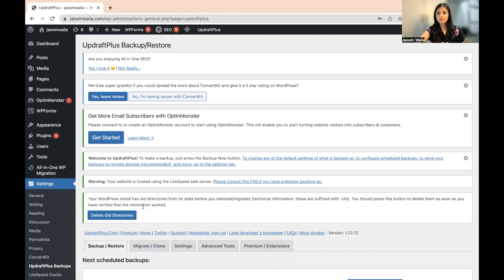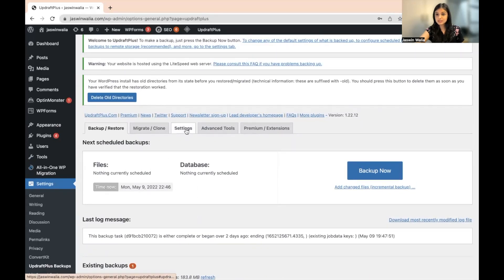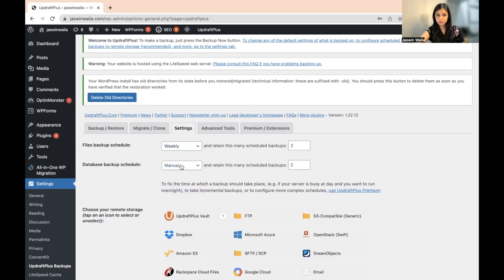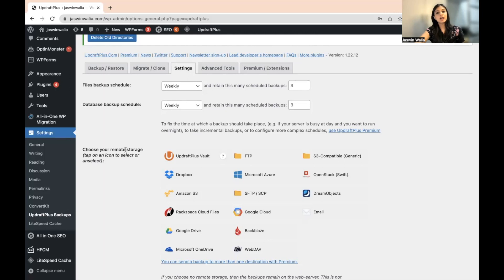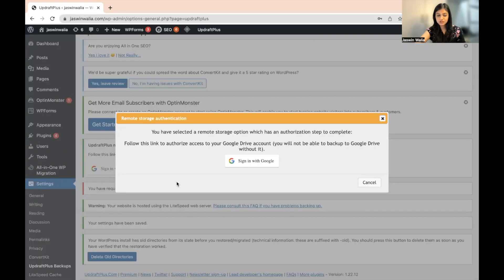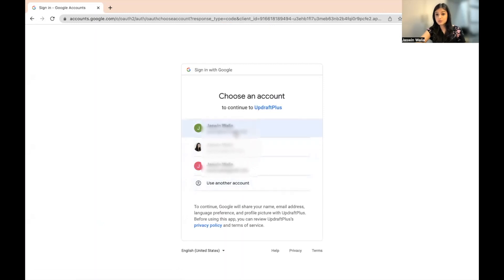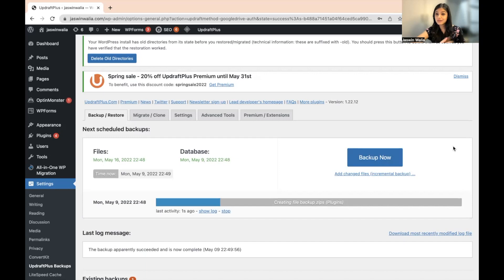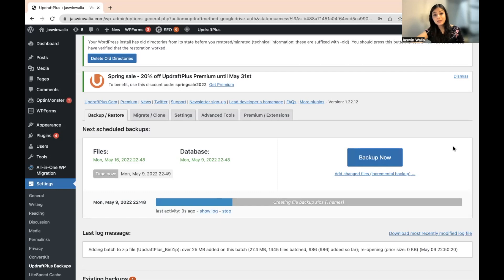Setting up an automatic backup of your WordPress website using UpdraftPlus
In this video, we will learn how to Schedule Automatic Backups of your wordpress website using Updraft Plus Plugin in under 5 minutes!

By backing up your website at regular intervals, you will have a copy of it saved somewhere other than your own server, which protects it from hacking or other website failures.

If something happens to your website, you can easily restore the previous version from your backups.

Manually backing up your website is an added burden to your productivity, hence we can set up an automatic backup system just once and it will keep taking the backups without any manual efforts.
In this SOP, we will learn how to set up an automatic backup of your WordPress site using the UpdraftPlus plugin by storing your backups on your Google drive.

Video Chapters:
00:00 Why Schedule Backups?
00:50 Go to Updraft Plus Backups
01:10 Check out how to take a backup manually
01:34 Schedule Backups
02:19 Choose Storage
02:40 Save Changes and connect Google Drive
03:17 Complete setup
03:57 Outro